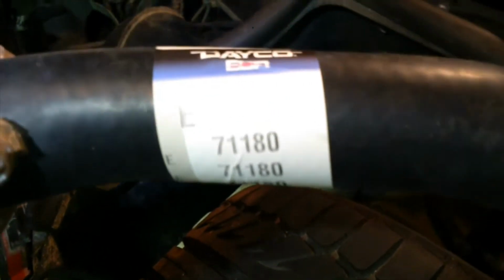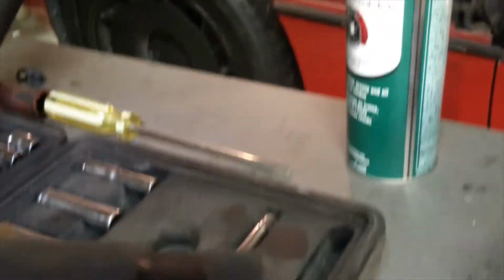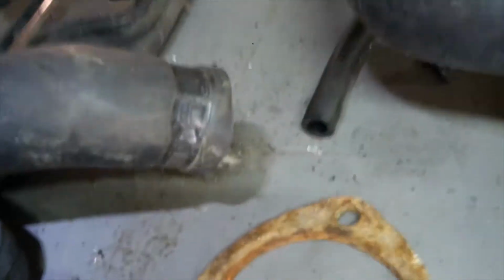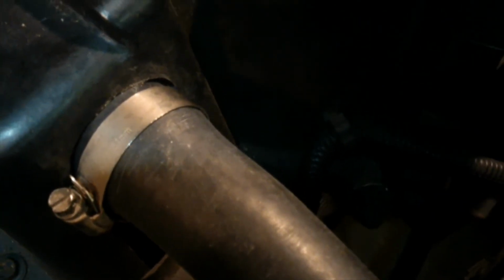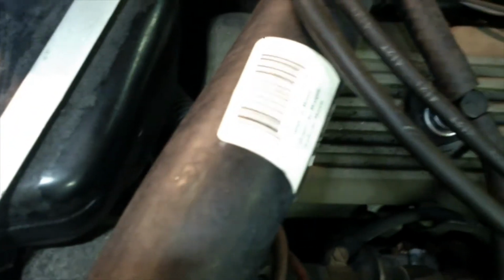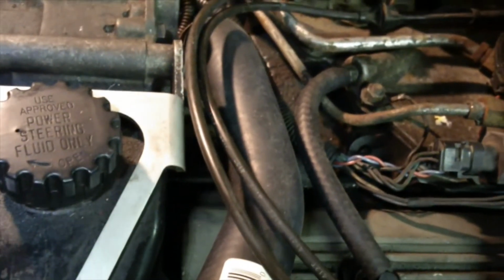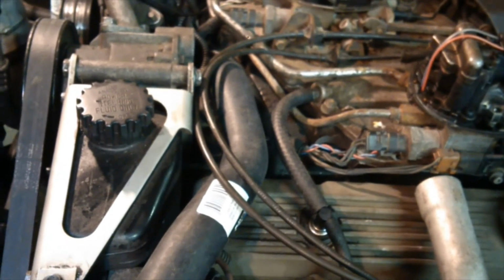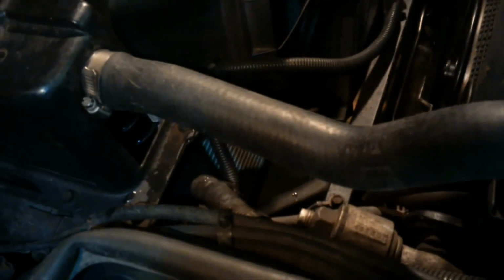Upper Rad Hose install 1984 C4 Corvette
1984 C4 Corvette Upper Rad Hose install. Very basic. I used a Dayco 71180 hose, perfect fit. Note: I am NOT a certified mechanic. The video creator makes no claims, promises, or guarantees about the accuracy, completeness, or adequacy of the procedures, or instructions contained therein. The creator of these videos assumes NO LIABILITY for any personal injury, or equipment failure to you, or your vehicle.